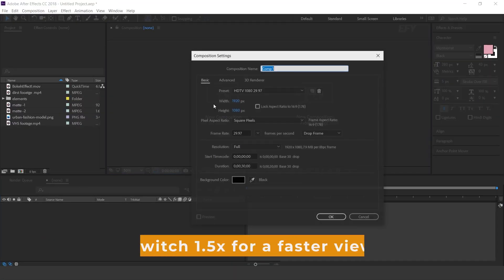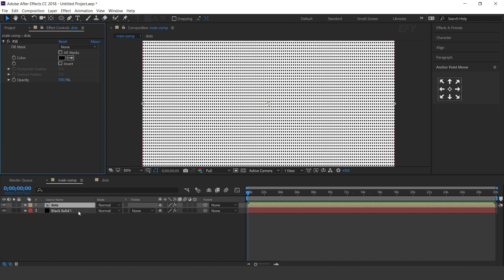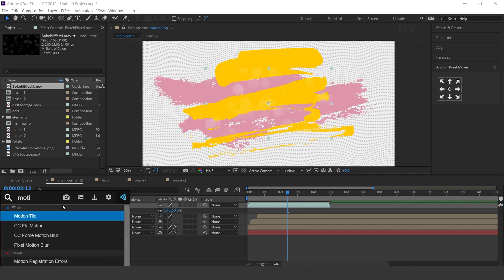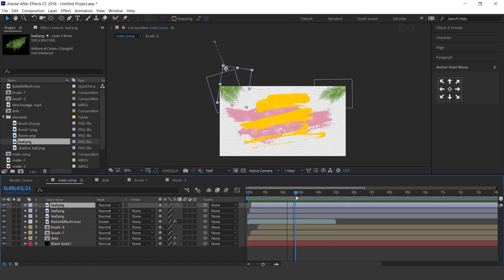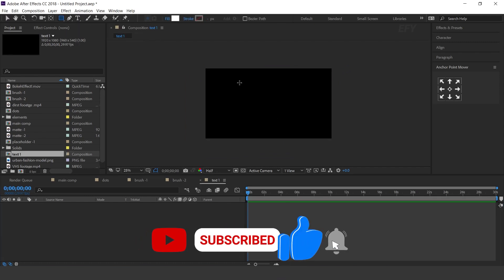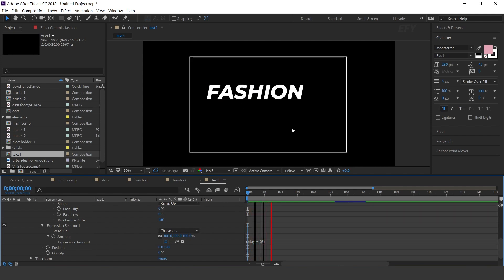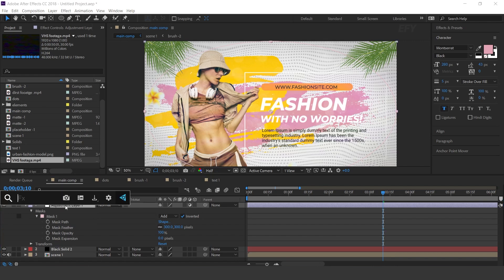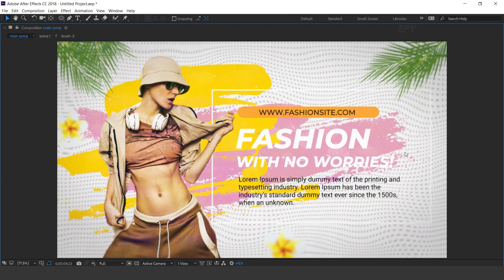Urban Fashion Opener In After Effects | After Effects Tutorial | Effect For You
Hey everyone welcomes to another after-effects tutorial, today we are going to create a "Urban Fashion Opener " in after effects, you can use this type of animation for your intro and any projects, I hope you like this video, Enjoy :)